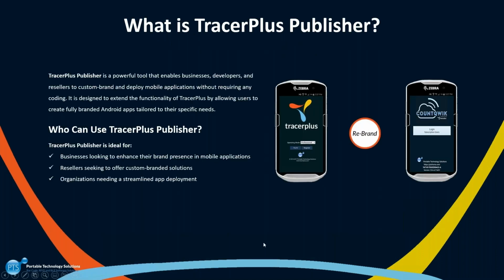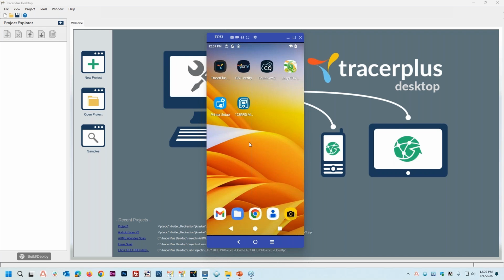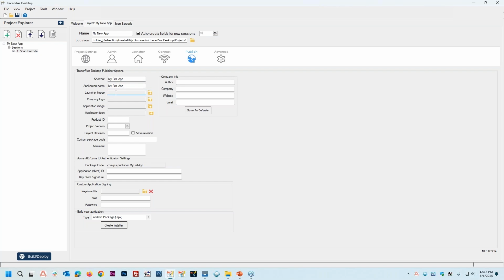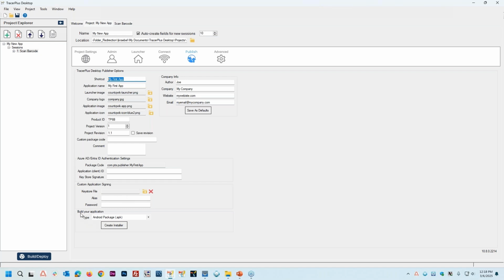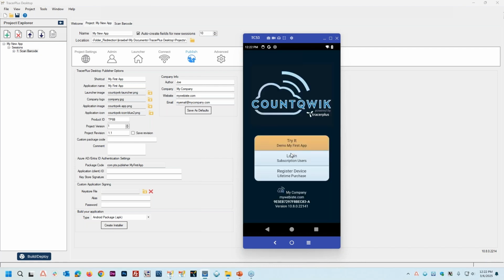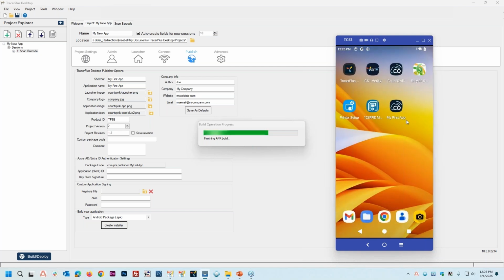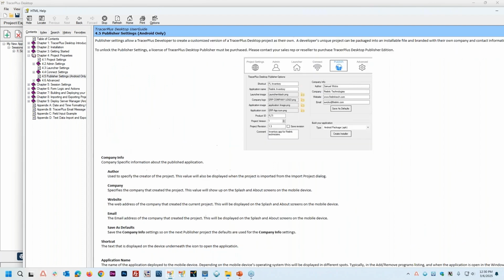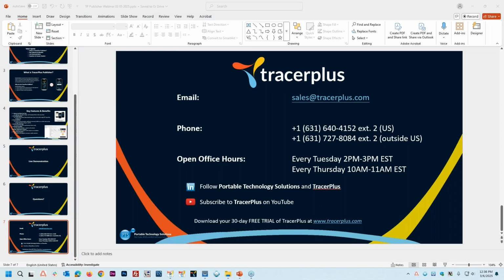Customize & Brand Your Mobile Apps with TracerPlus Publisher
Discover how TracerPlus Publisher empowers you to create a fully branded mobile app experience.

Learn how to personalize the Launcher Screen for a seamless user experience, rebrand TracerPlus apps for Android, and set your own pricing for resale. Plus, see how the streamlined deployment process makes managing and distributing your apps easier than ever.